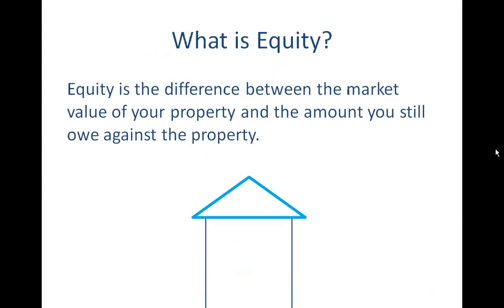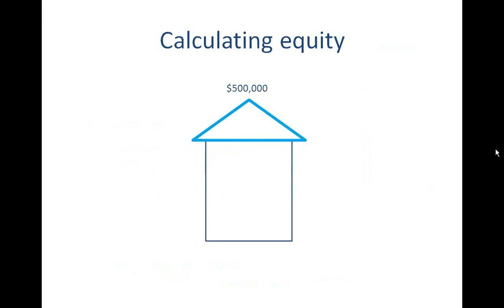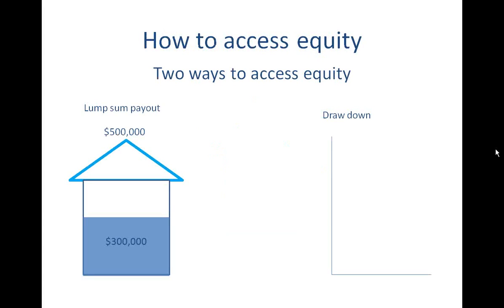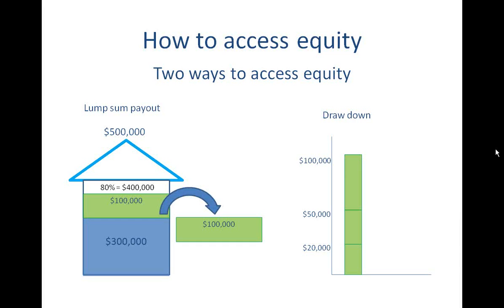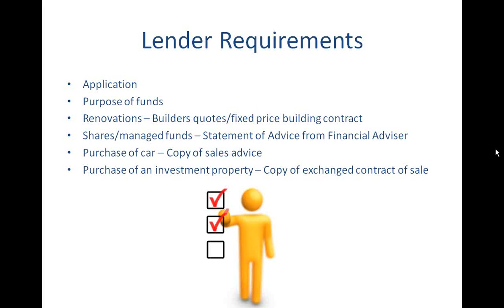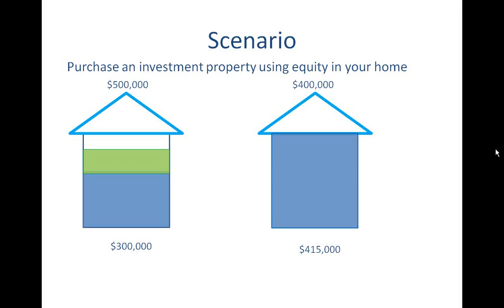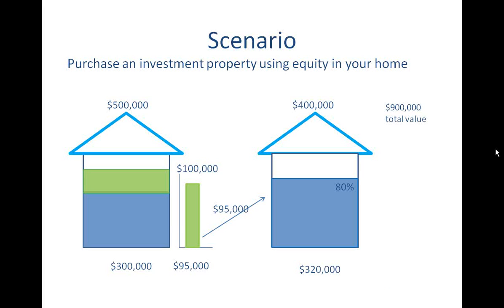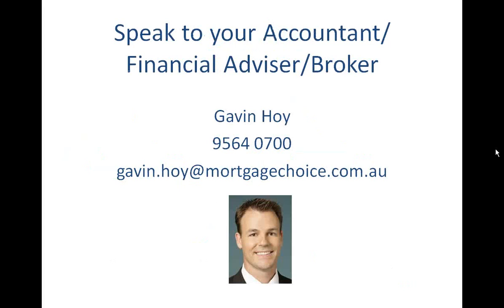Using Equity to Buy an Investment Property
Understand what equity is and find out how to access equity in your home and use it to purchase an investment property.